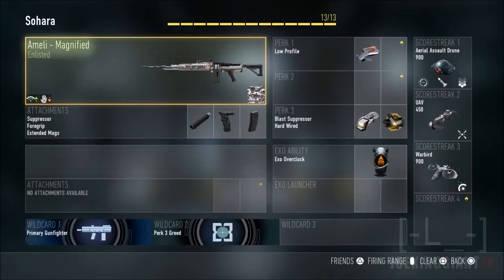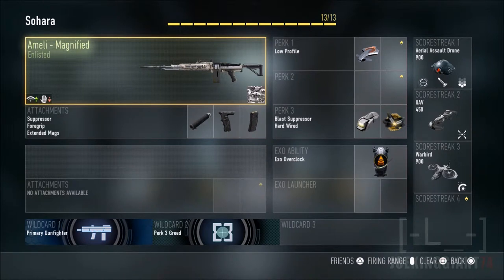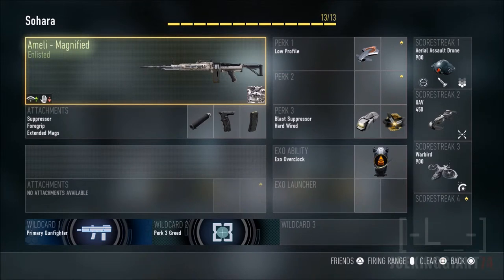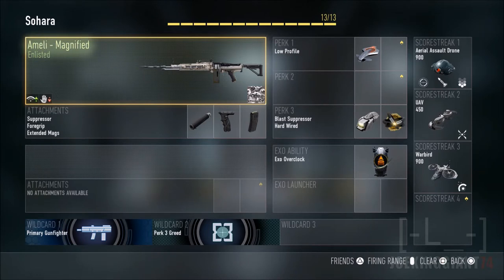COD Advanced Warfare: AMELI MAGNIFIED Best Class Set Up (MOST OP LMG)